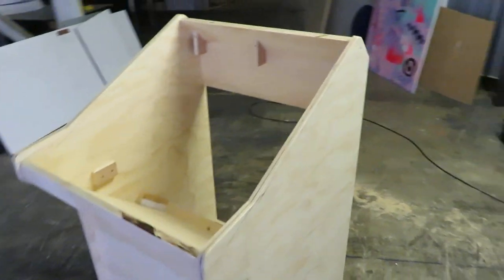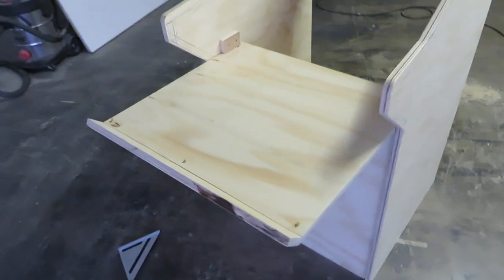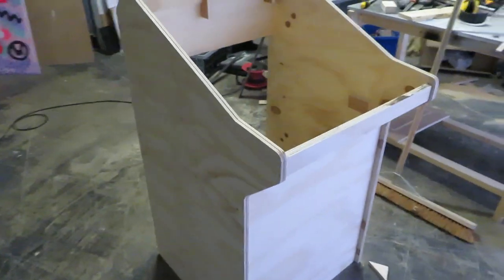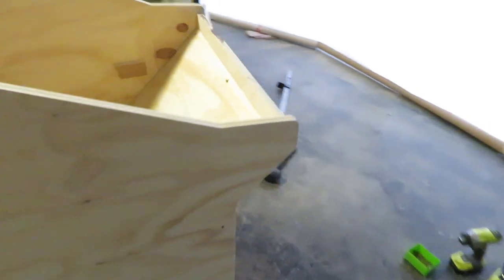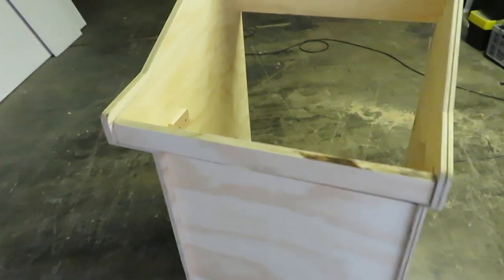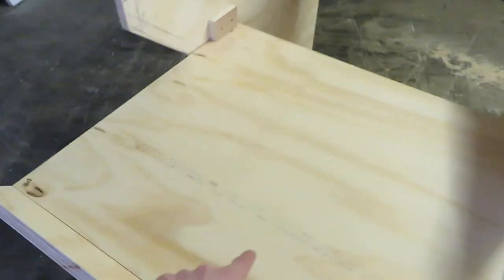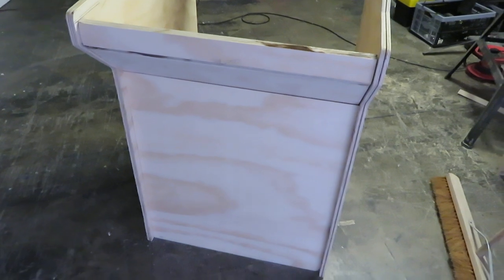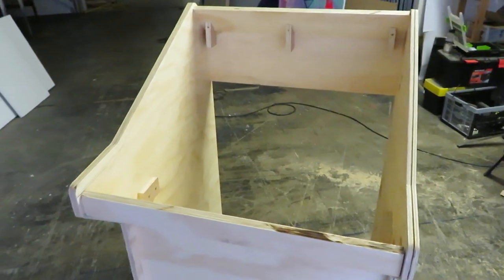Jaleco Low Pro Cabaret built.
Sorry this is not edited, I just uploaded from the cam.

I found this design on the facebook cabaret page and thought it would be a great easy build. It only needs 2 sheets of ply to make it so  not expensive and simple. I have a 26" hantarex to go into it if I can get it working.